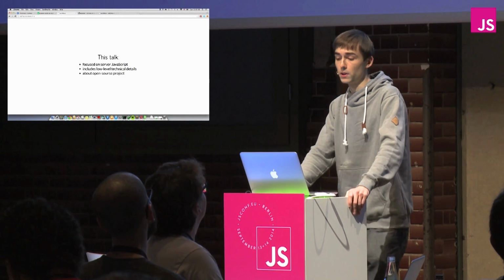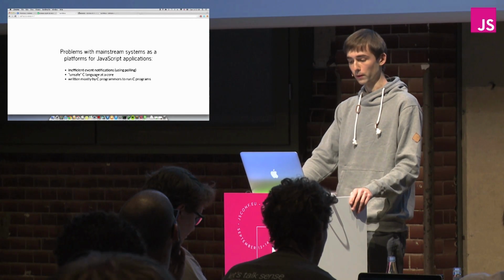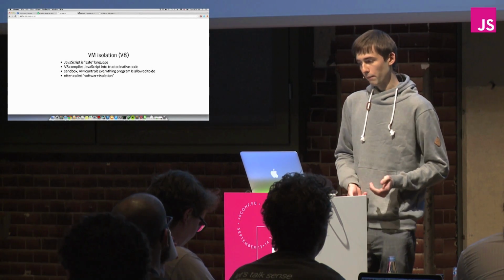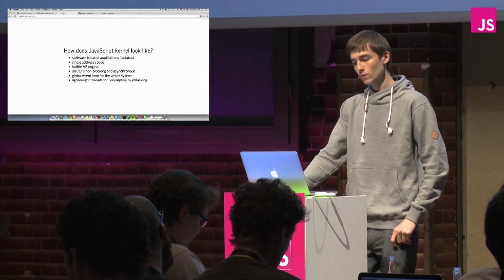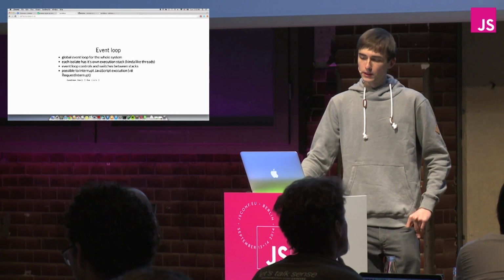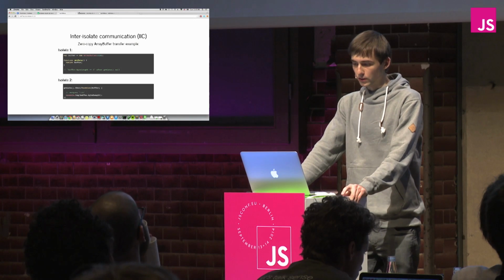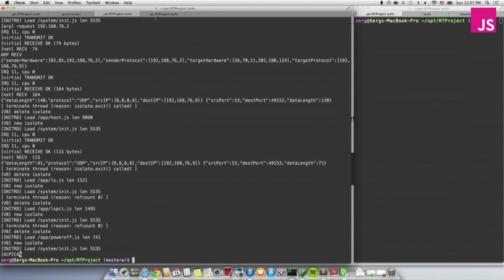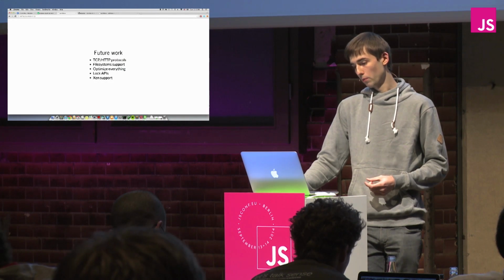Sergii Iefremov: Runtime.JS: V8 JavaScript Kernel | JSConf EU 2014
Mainstream operating systems are bound by abstractions and design decisions largely made decades ago. Modern event-driven software doesn’t have a choice but to use less-efficient kernel interfaces. Internet growth brings new challenges for server software and kernel developers. These days we need to handle millions connections and packets per second. This talk tries to answer the questions: how can we optimize JavaScript server software stack to prepare it for such a high loads? And how does JavaScript kernel look like? I’ll also show Runtime.JS system that tries to rethink kernel design to improve security, reliability and performance of the system.